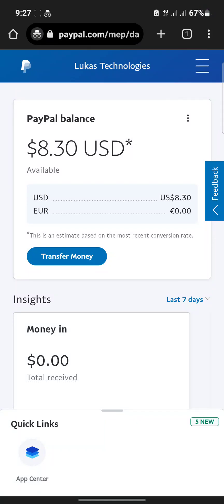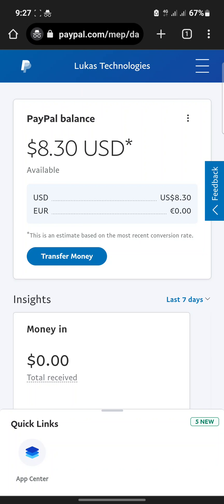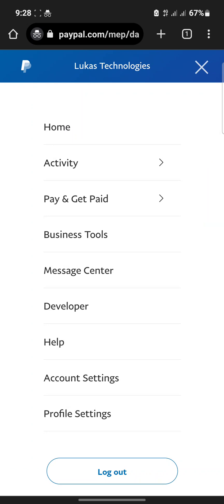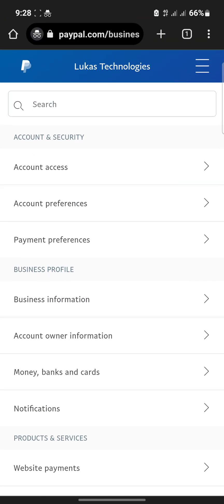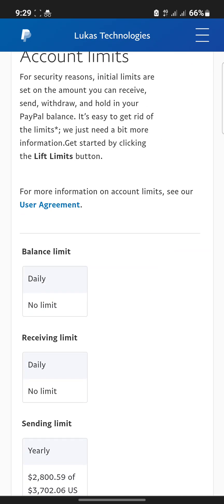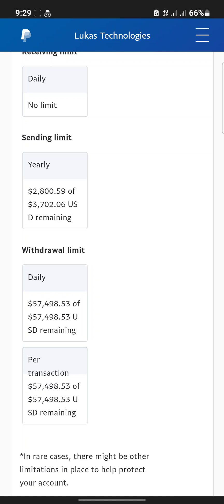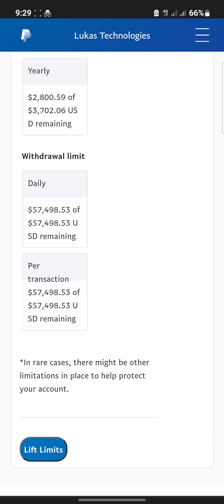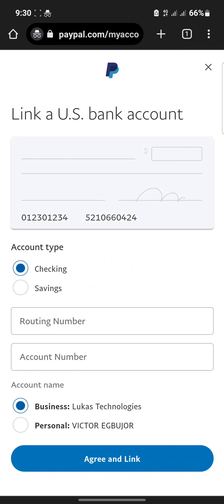How to Check Your PayPal Account Limit